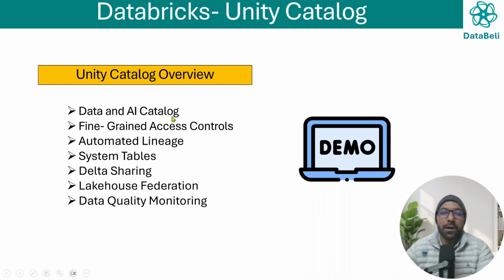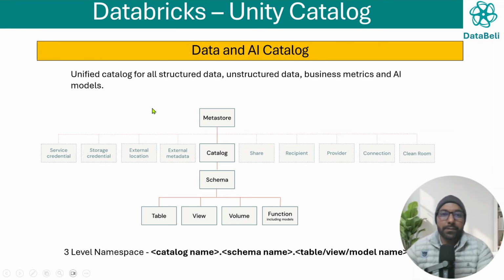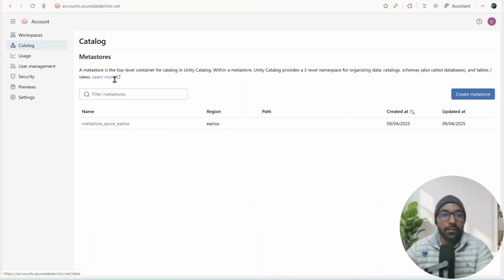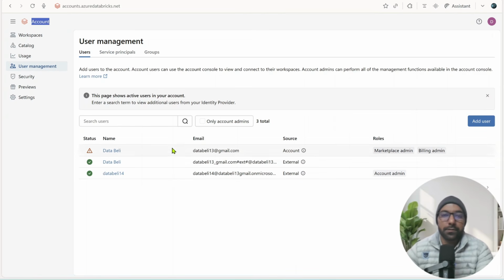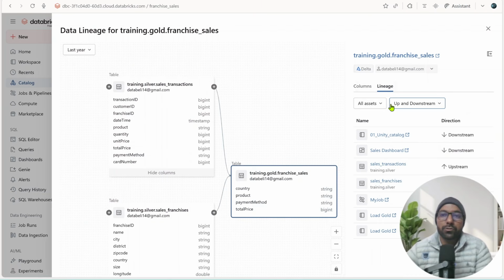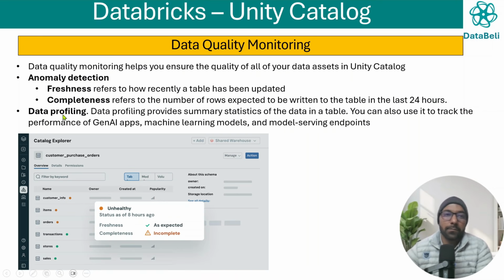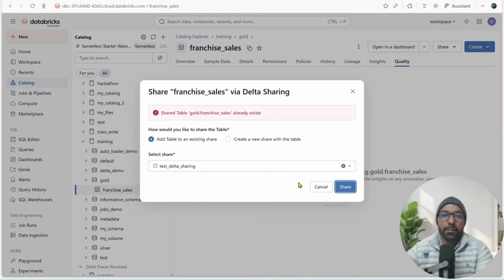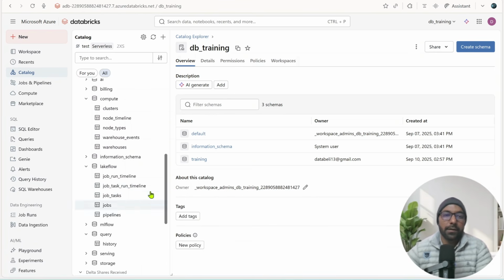Master Unity Catalog in Databricks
In this video, I provide an in-depth look at Unity Catalog, a powerful tool for managing metadata and access within Databricks workspaces. Unity Catalog goes beyond being just a metadata management tool; it offers a centralized way to manage data and AI, ensuring enhanced governance and usability. Join us as we explore its features and functionalities through detailed explanations and hands-on demos.

What you will learn:
00:00 Intro
00:58 Unity Catalog Overview
03:16 Data and AI Catalog
07:33 Fine- Grained Access Controls
10:40 Automated Lineage
12:54 Lakehouse Federation
14:38 Data Quality Monitoring
16:30 Delta Sharing
19:30 System Tables